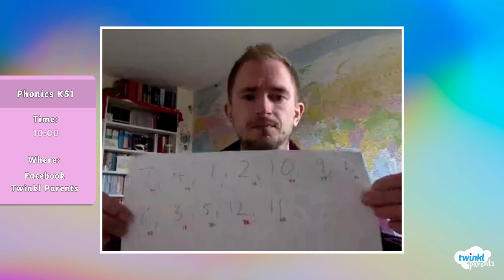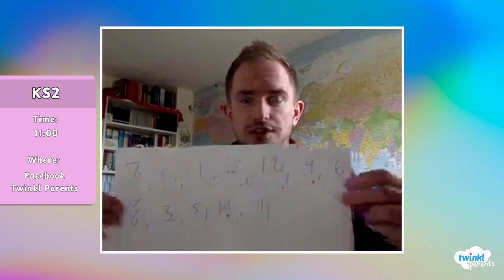Maths Mastery of Measurement: Area with Mr Forth | Twinkl Kids Tv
This brilliant live lesson is all about how to find area when it comes to a shape. You can use this in class to help your children to learn how to find area, or even help your children at home with learning how to find area when it comes to shapes.

Today is all about measurement and finding the area of a shape. Ages 5 - 11 - Area and Perimeter